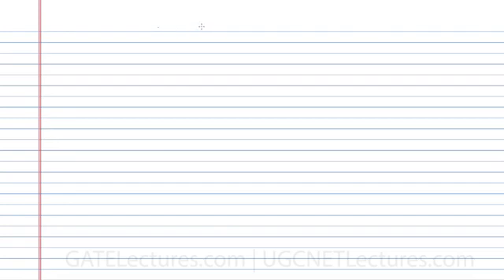My recommended videos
I select various video and use them to create awareness.